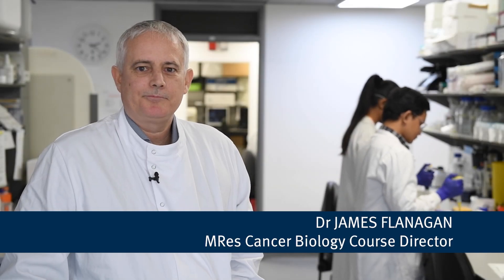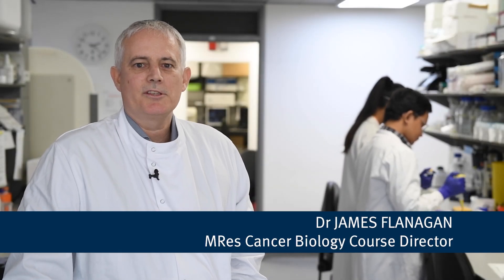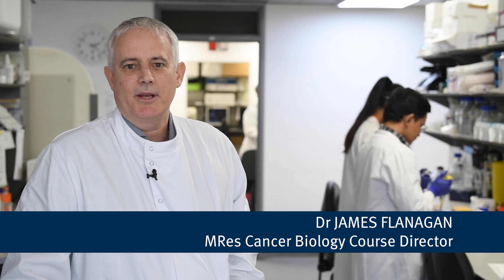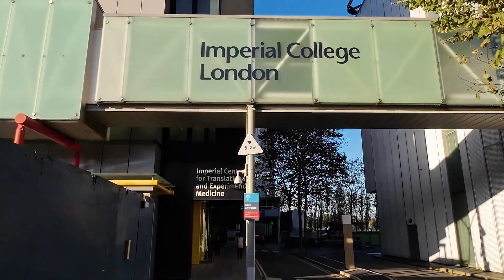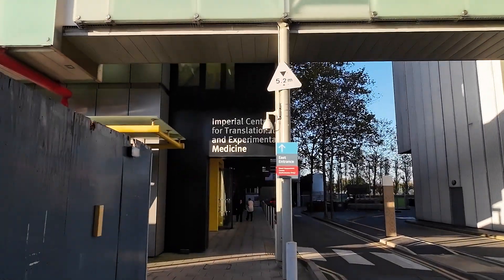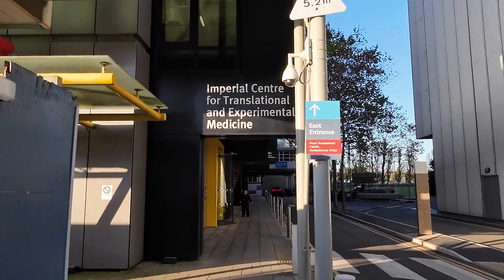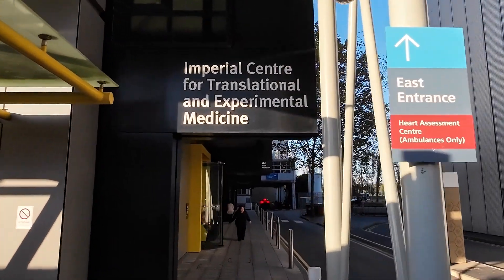MRes Cancer Biology - Meet course lead Dr James Flanagan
Discover more about Imperial's MRes in Cancer Biology.

Meet course lead Dr James Flanagan and find out about the types of skills and experiences you would gain on the course.